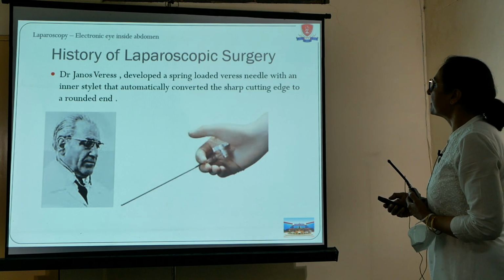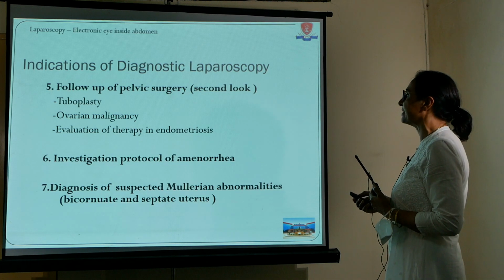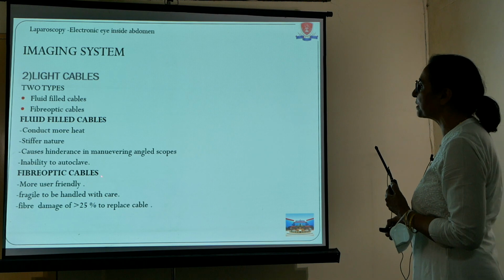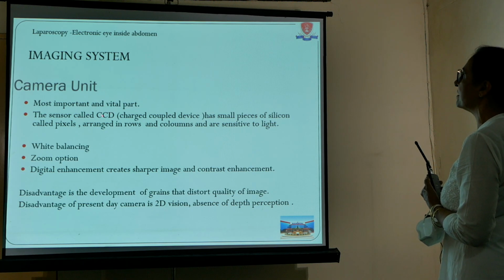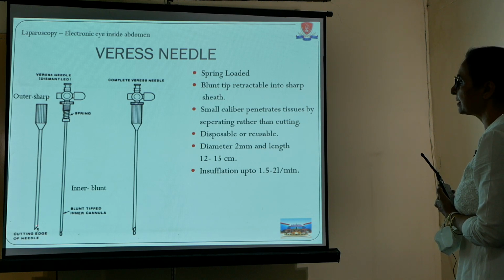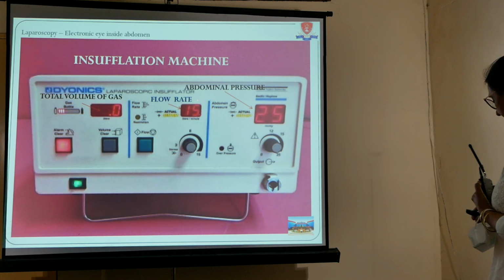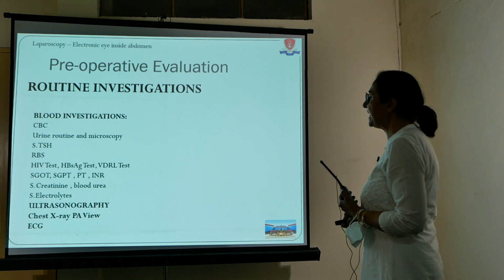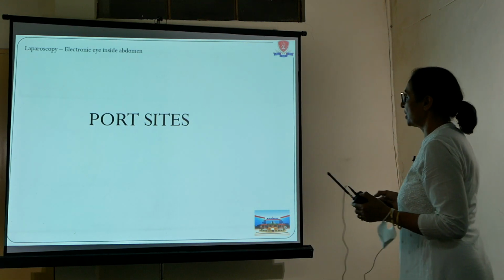Indications Instrumentatio Positioning & Port Sites In Diagnostic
Dr. Jawahar Chishti
Department:- gynae. Obst